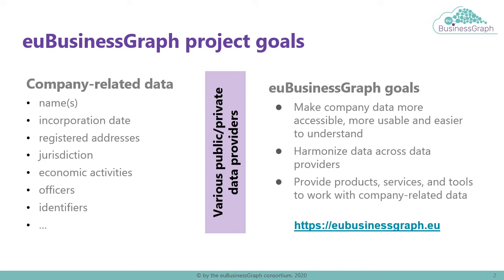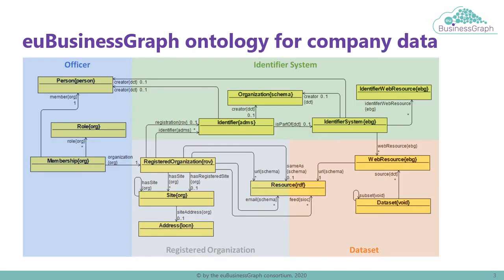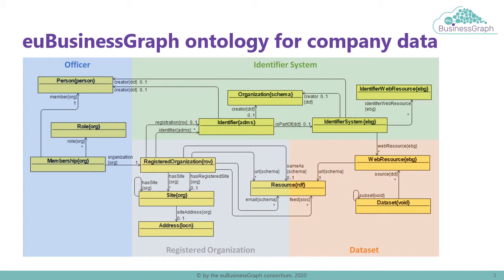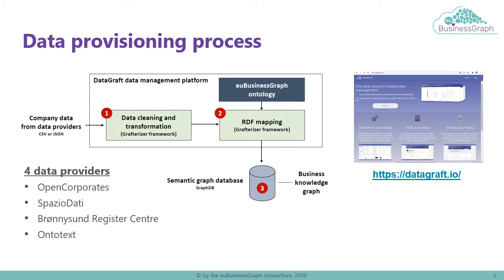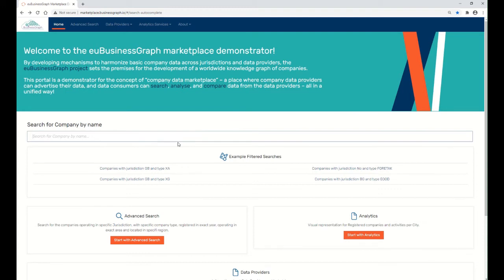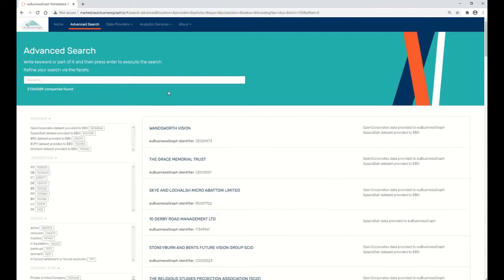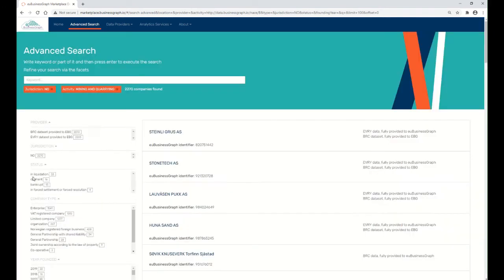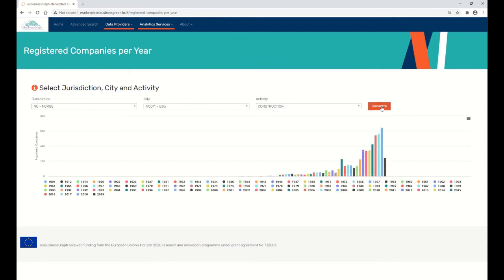ISWC2020 euBusinessGraph Poster Video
A Bird's-Eye View of euBusinessGraph: A Business Knowledge Graph for Company Data